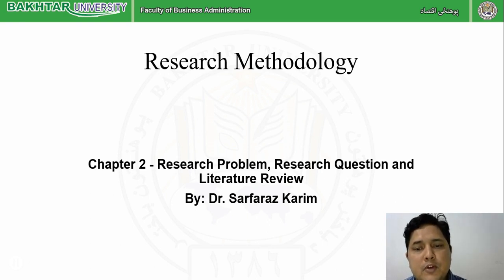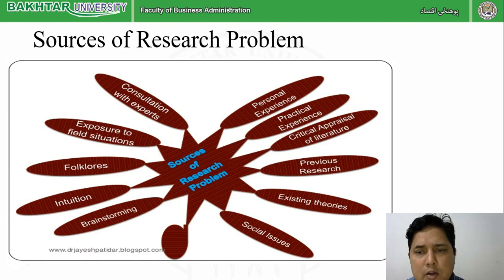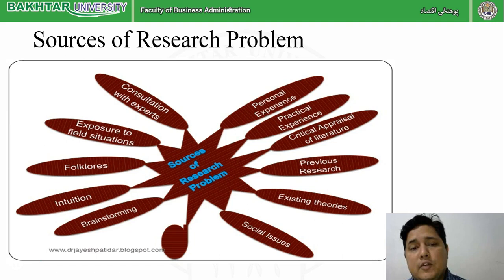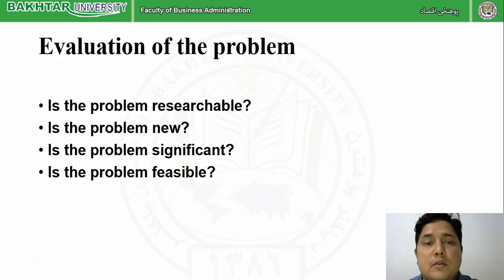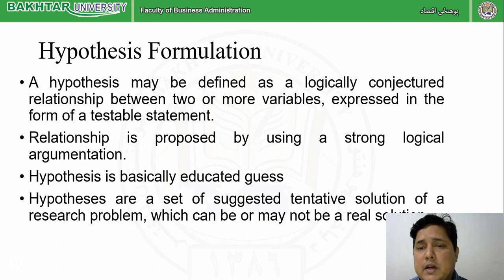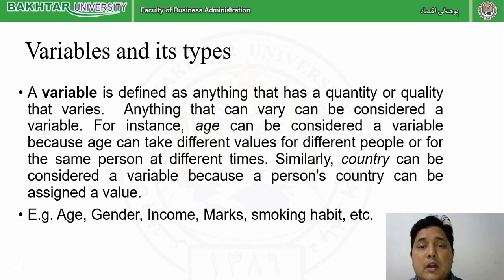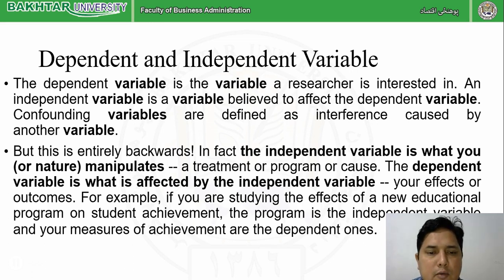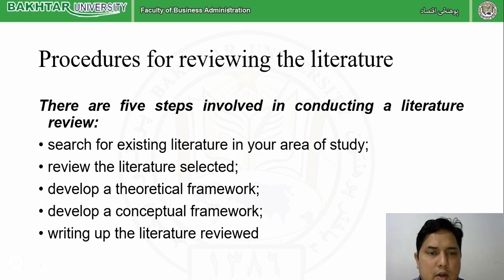Research Methodology Chapter02